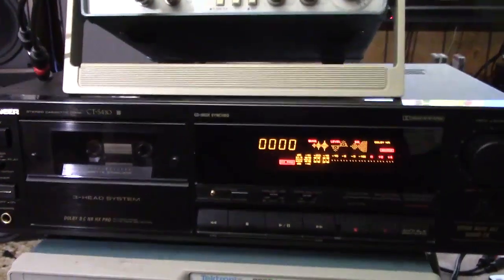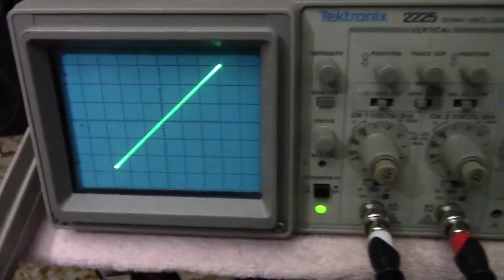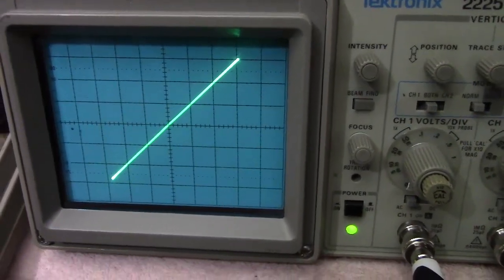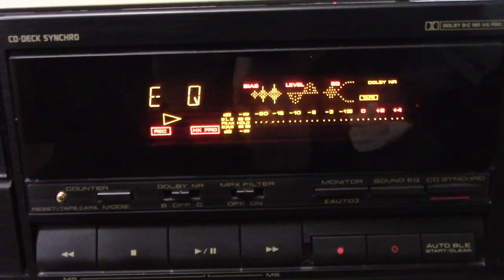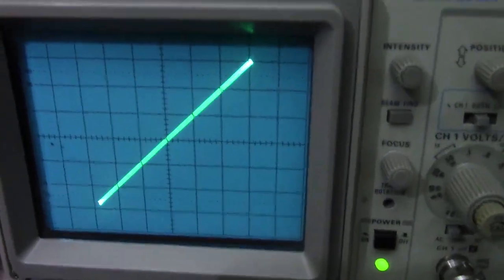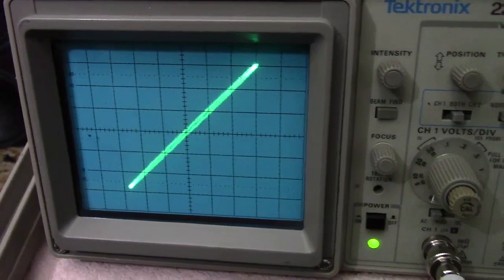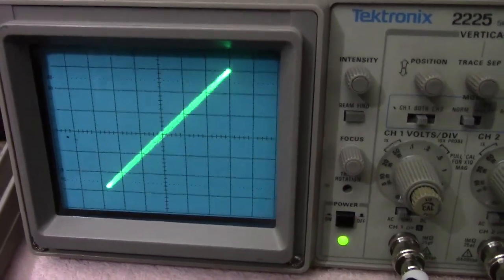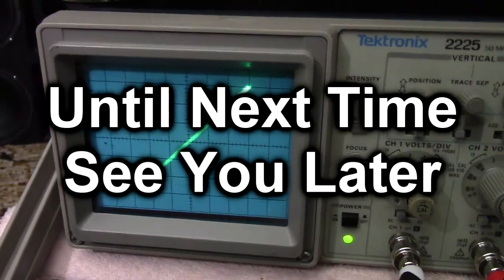Tape Head Azimuth: O'scope Assisted- Part 1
Using an O'scope is really one of the best ways to check the azimuth of a tape head. Here you can see the scope's view of signals that are in phase and properly aligned. Small fluctuations are evident due to tape imperfections and machine speed deviations such as wow & flutter. Once a tape deck gets aligned properly, tapes made on the machine are fairly certain to play back well on other machines.